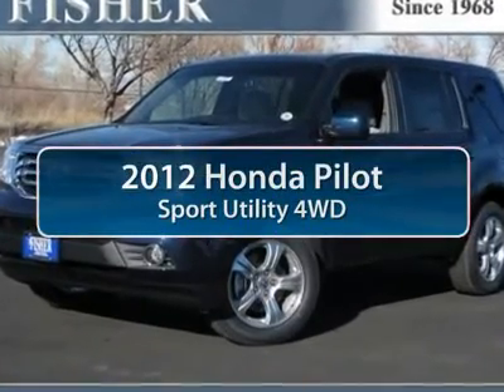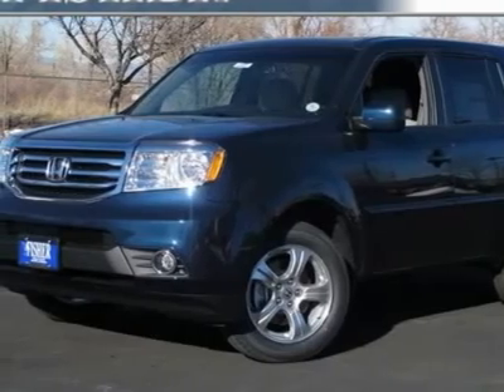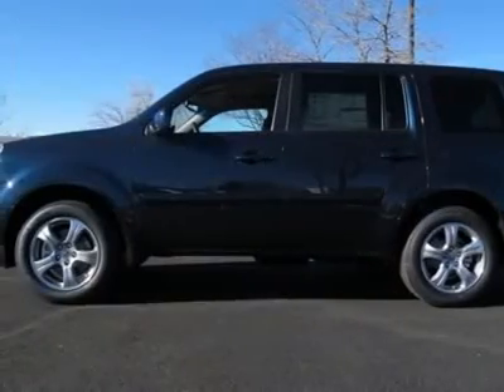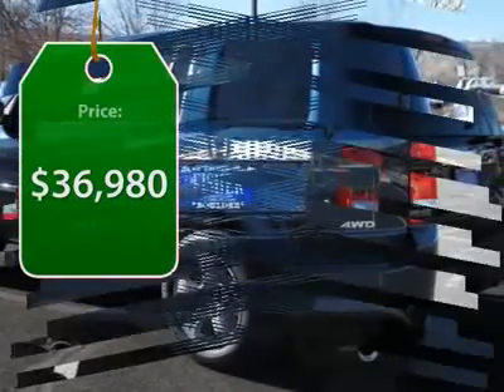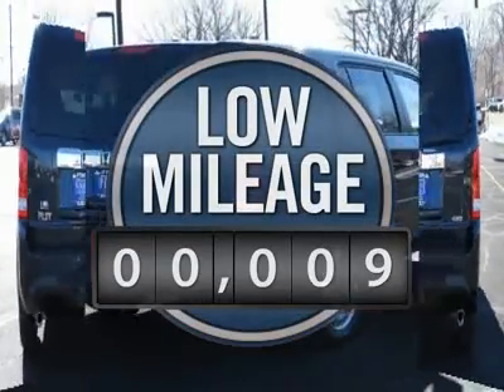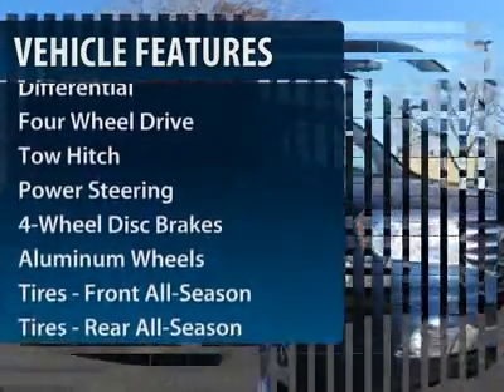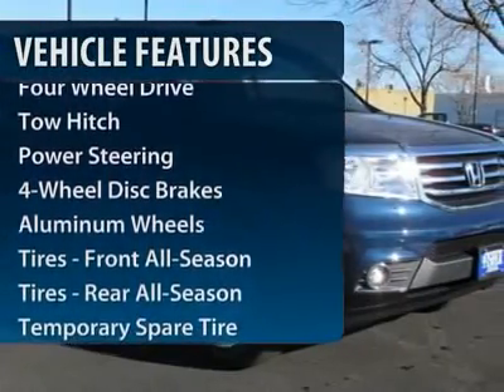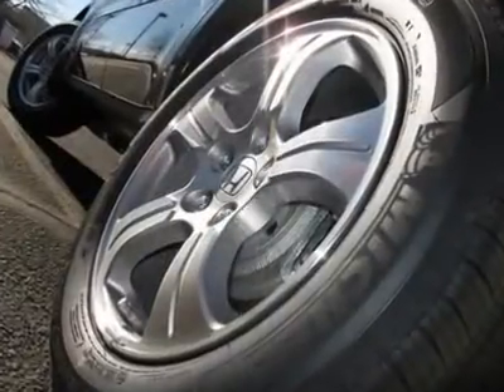2012 HONDA PILOT Boulder, CO 123831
2012 HONDA PILOT Boulder, CO
Stock #123831

Fisher Honda
6025 Arapahoe Road

Pick up this Bali Blue Pearl 2012 Honda Pilot, available today. Featuring automatic transmission, it has 9 miles. This could be the one you've been searching for.